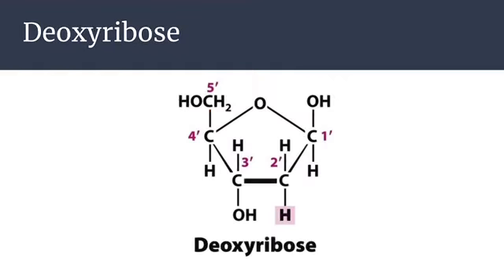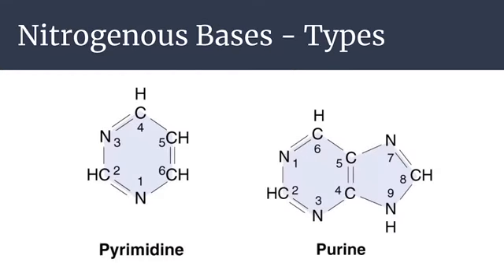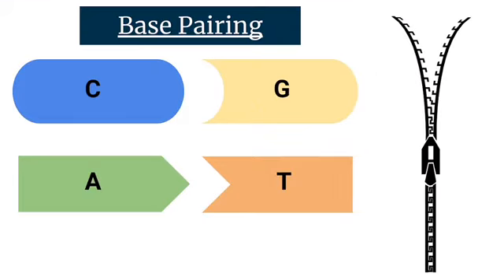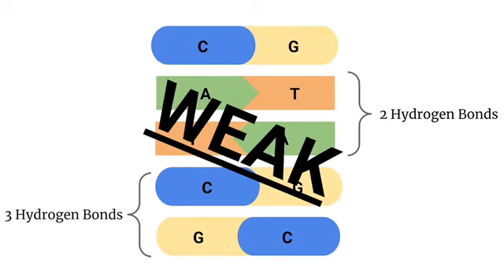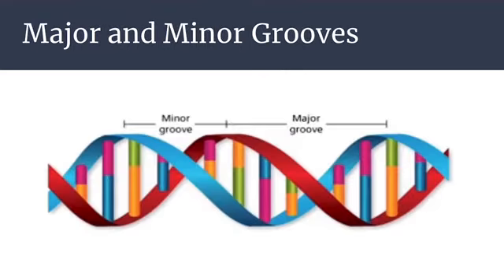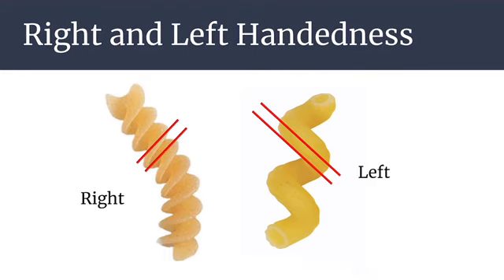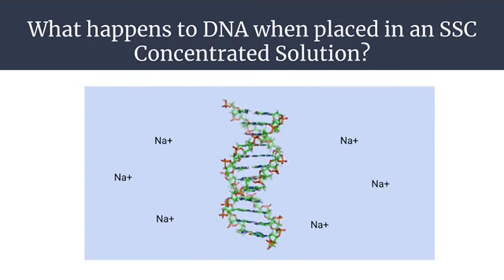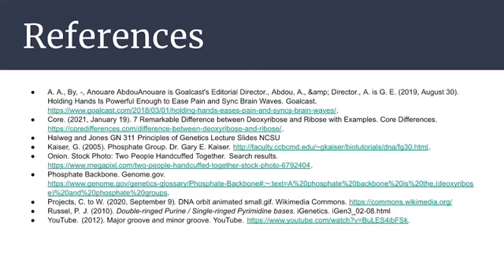Exam Mini Video 4 - Sarah Sisk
A. A., By, -, Anouare AbdouAnouare is Goalcast's Editorial Director., Abdou, A., &amp; Director., A. is G. E. (2019, August 30). Holding Hands Is Powerful Enough to Ease Pain and Sync Brain Waves. Goalcast.
Core. (2021, January 19). 7 Remarkable Difference between Deoxyribose and Ribose with Examples. Core Differences.
Kaiser, G. (2005). Phosphate Group. Dr. Gary E. Kaiser.
Onion. Stock Photo: Two People Handcuffed Together. Search results.
Projects, C. to W. (2020, September 9). DNA orbit animated small.gif. Wikimedia Commons.
Russel, P. J. (2010). Double-ringed Purine / Single-ringed Pyrimidine bases. iGenetics. iGen3_02-08.html